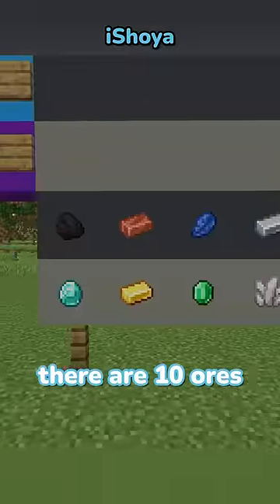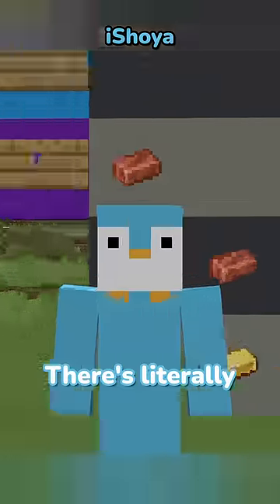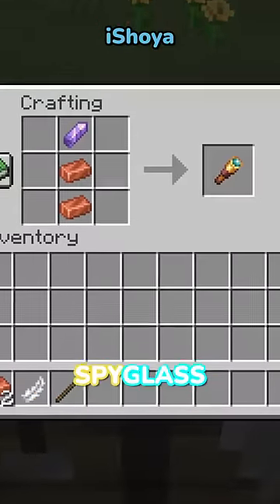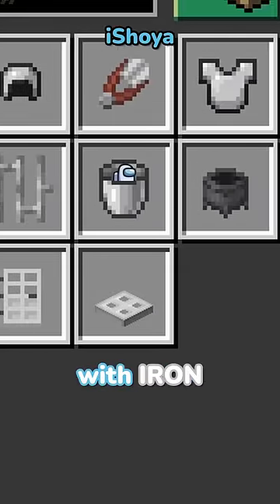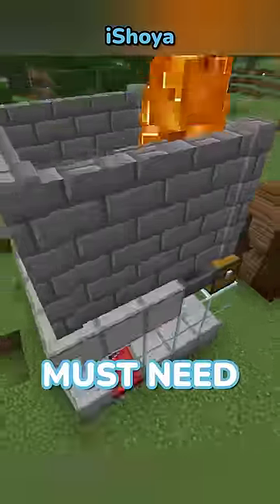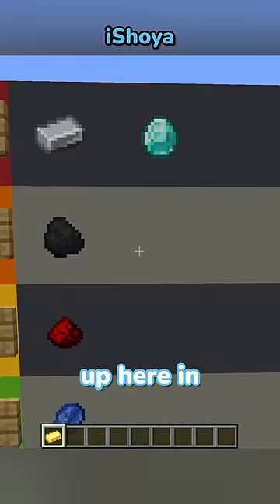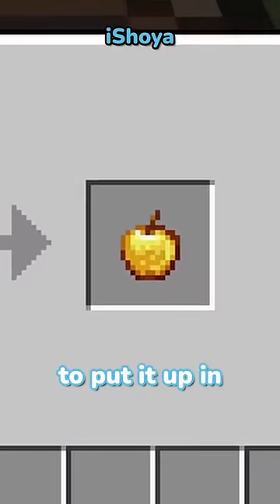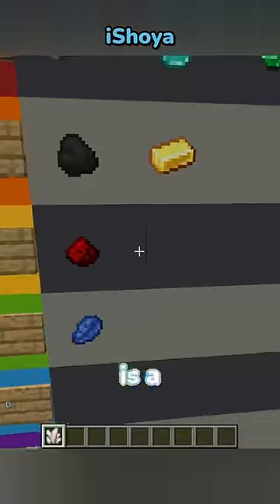Minecraft Ore Tier List!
Ranking All Minecraft Ores

iShoya does another Minecraft challenge, a Minecraft, But challenge, but not Minecraft, But You Can't Touch Grass, Minecraft But You Can't Touch The Color Blue, Minecraft, But You Can't Touch Sand, Minecraft But You Can't Touch The Color Green, or any of his other Minecraft 1.19 challenges in 2023!

Today iShoya plays not Minecraft, But Water Rises or Minecraft, But Lava Rises, Minecraft 100 Days, or any other Minecraft but challenge like that, but Minecraft short from iShoya! It was HILARIOUS. iShoya​ tiktok ​ Minecraft ​

The goal was to try to inform / speed run / speed runner of Minecraft against a killer / assassin but it is me, iShoya from twitch / tiktok / twitter , playing Minecraft Java 1.19.4 and not Minecraft Bedrock.